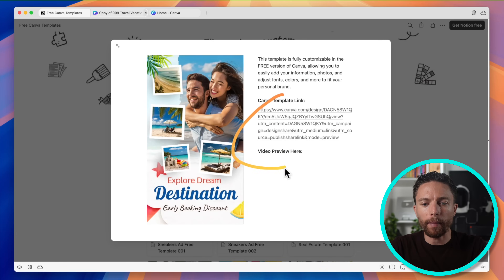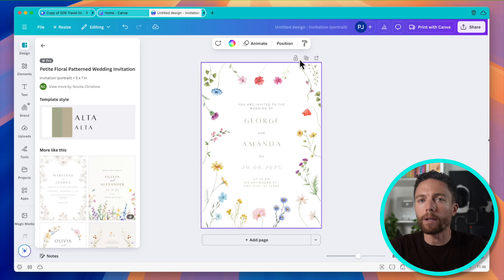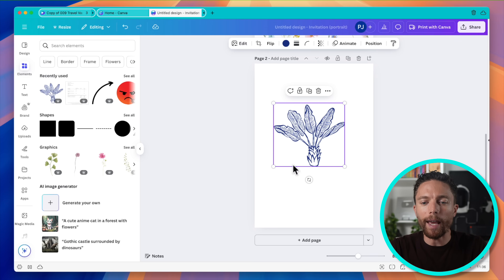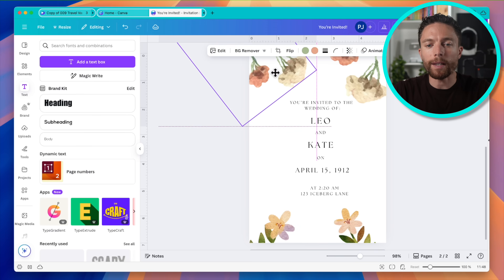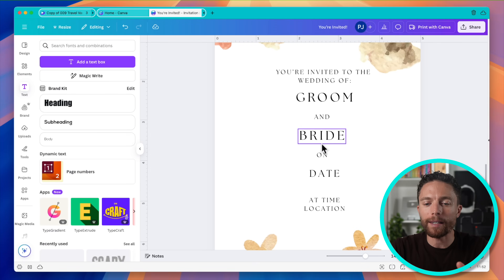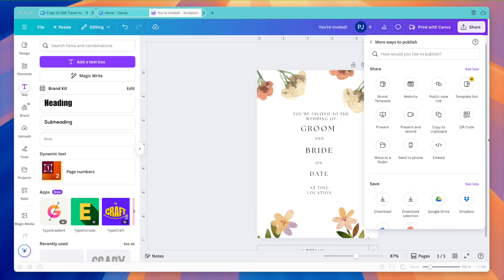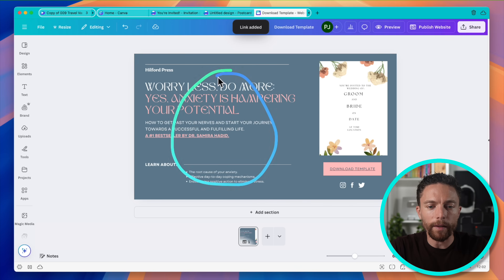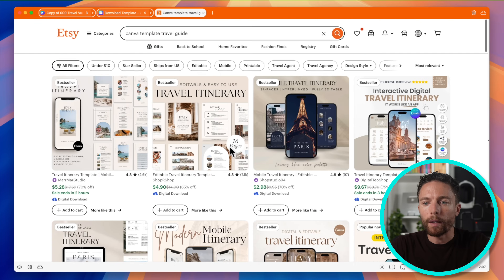How To Create and Sell Canva Templates (Step By Step)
In this video I show you the proper way to sell Canva templates on websites like Etsy.

🤔 Have a question about Canva? Drop it in the comments!

⚠️  All content on my channel is my personal opinion. I am NOT a financial advisor. I do not have any professional licenses. My opinions are not a replacement for the guidance of a professionally trained and licensed individual.